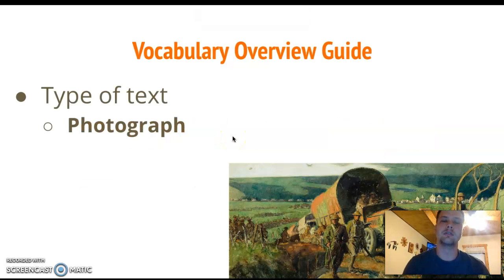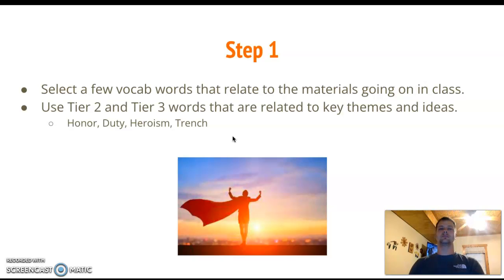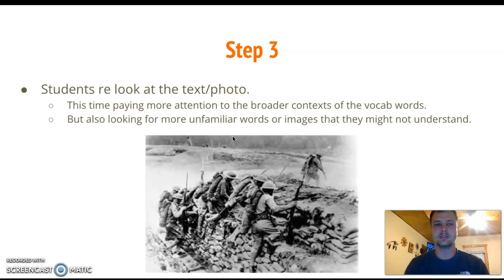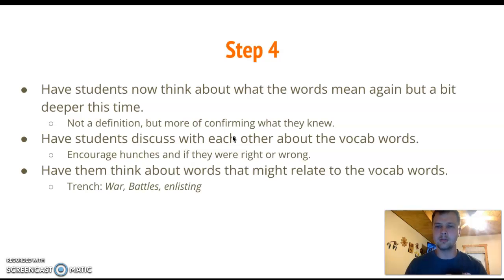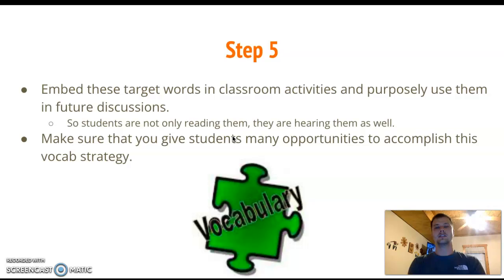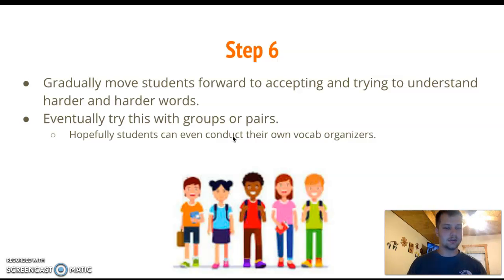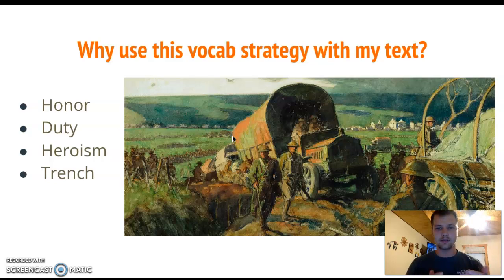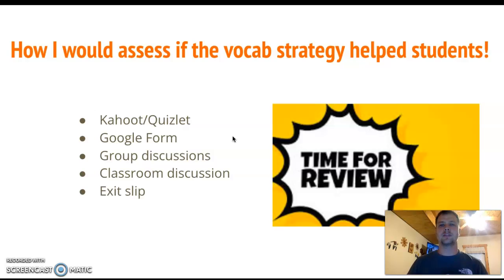Vocabulary Overview Guide